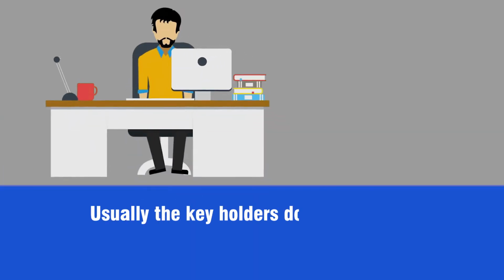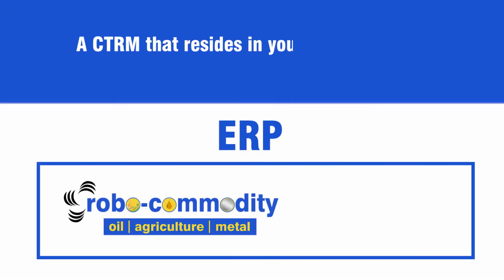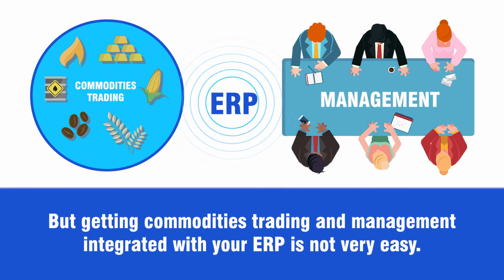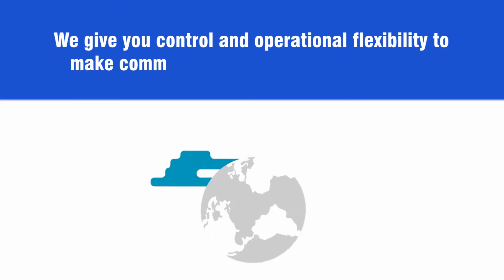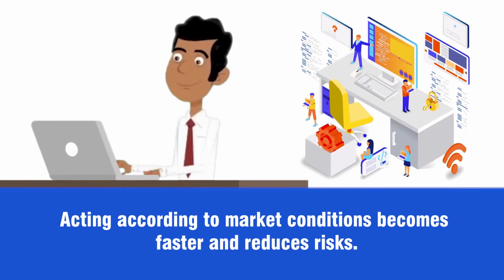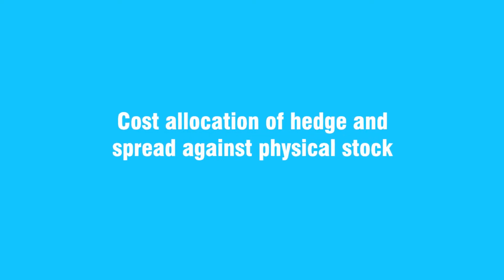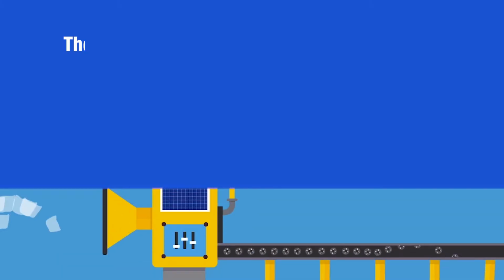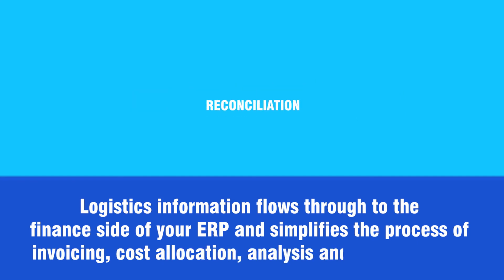ETRM CTRM Business Solution for Oil, Petrochemical, Commodity Trading Company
A CTRM solution that collaborates all functions of Process Manufacturing, Refining, Physical Commodity Trading, Back to Back Trading, Hedging companies. Robosoft Solutions has detailed solutions for Terminal Management, Refineries, Lube and Petrochemical Manufacturing and Trading.